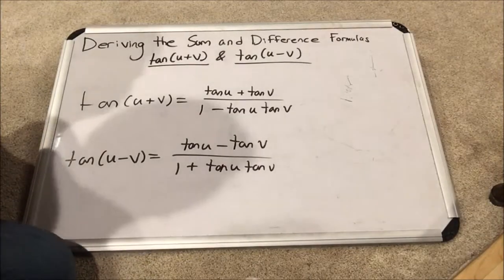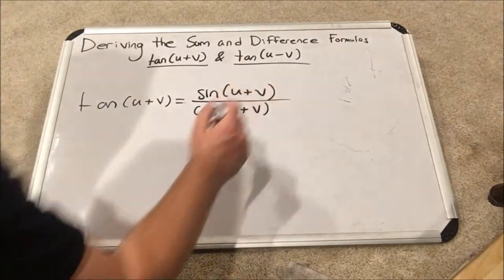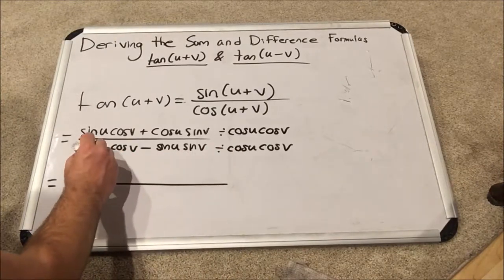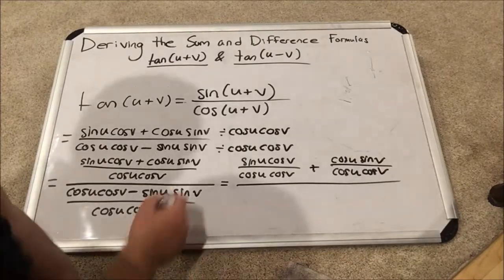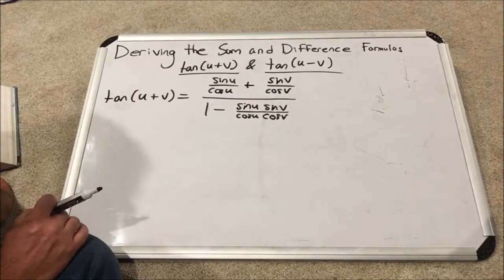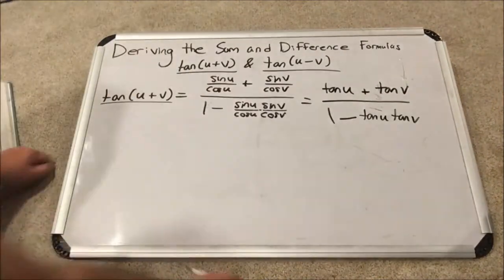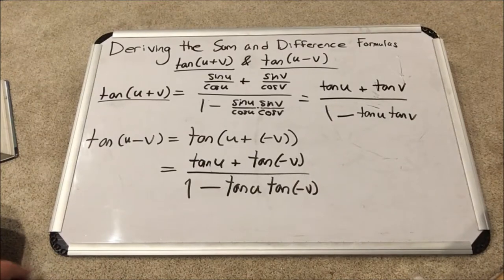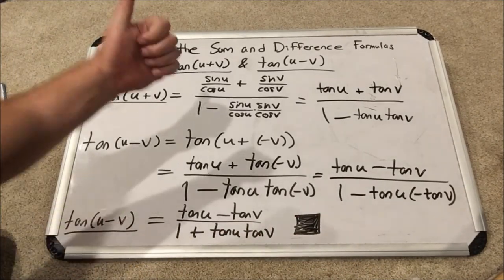Trigonometry - Deriving the Sum and Difference Formulas Part 3 - tan(u+v) and tan(u-v)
In this video, we will finish with part 3 of our sum and difference formula derivations by deriving tan(u+v) and tan(u-v) formulas.  These formulas are a foundation in analytic trigonometry.   This proof will make clever use of the results from part 1 and 2 of our series.